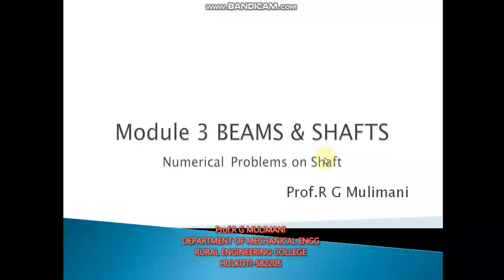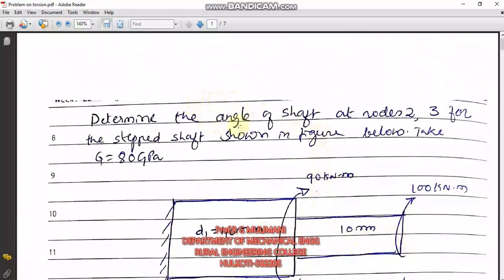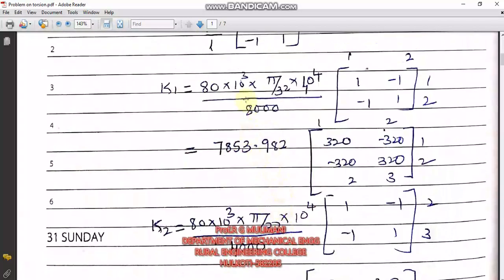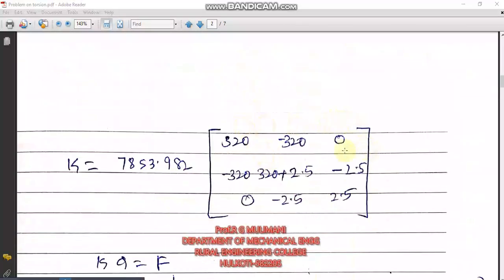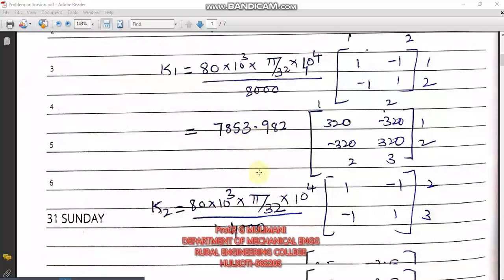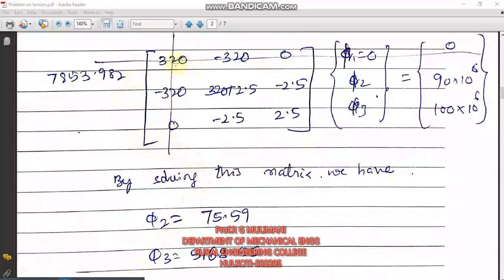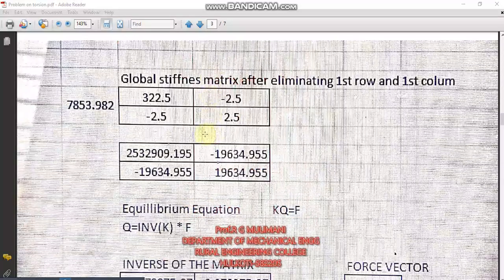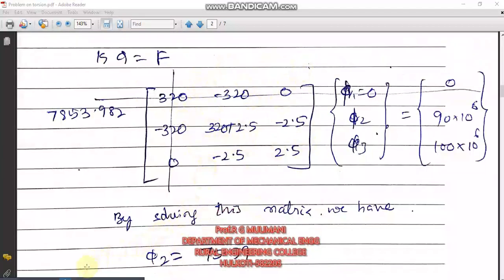Torsion Problem 1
Numerical problem on Shaft